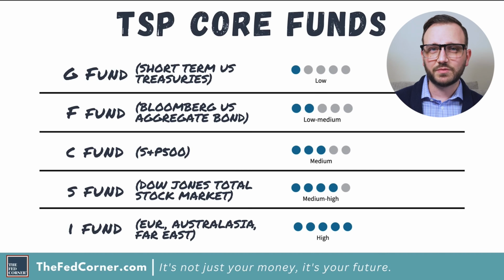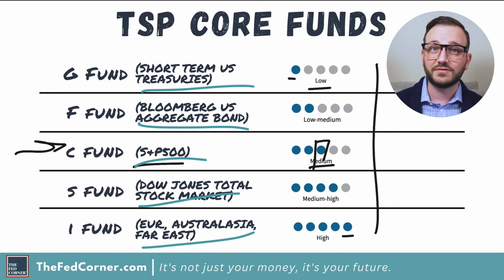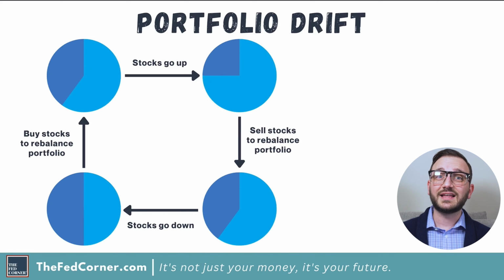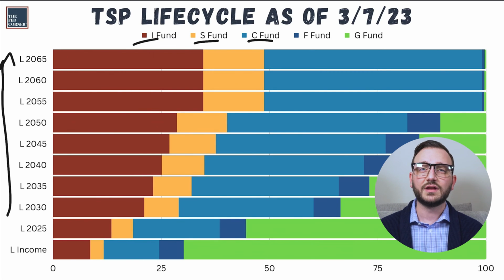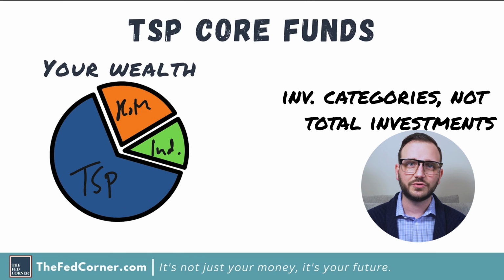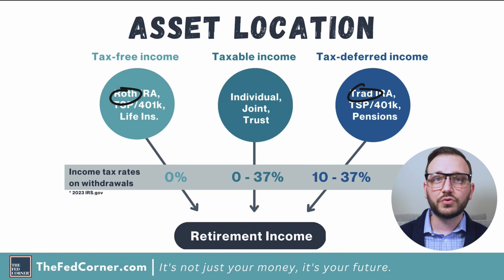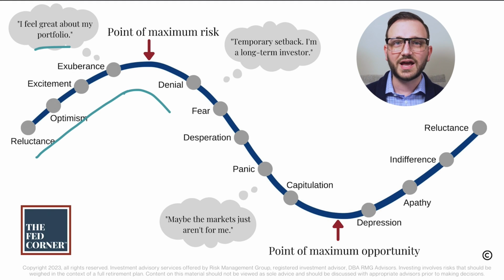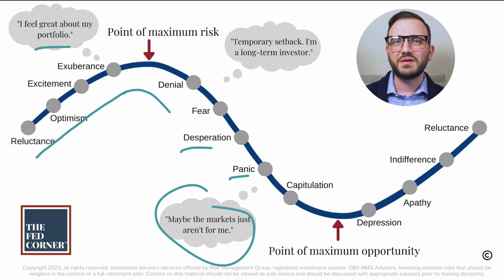Invest Your TSP Like A Pro - 7 Ways For Federal Employees To Maximize Retirement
To maximize your Thrift Savings Plan (TSP), there are some core principles that federal employees can apply. Using these will help you avoid costly mistakes and learn how to best use the TSP to meet your goals. There are also some quirks about the TSP C fund investment that you should know about, and understand exactly how to use index funds. Thiago discusses tips for federal employees to maximize their retirement in this video.

0:00 TSP Setup
0:59 Risk Rating
2:28 Management
3:23 Retirement Target Date
4:02 Drift
6:04 Lifecycle screenshot opp.
7:00 Core funds
9:11 Tax savings
10:40 Growth investments
11:32 Investment Tax efficiency screenshot opp.
11:40 Market timing
12:30 Investor cycle
14:05 Tell us more

►If you're interested in setting a time to meet with Thiago Glieger,

The Fed Corner is a purpose built channel of information and financial planning strategies specifically designed for Federal Employees. We're fiduciary financial planners by trade, and we talk about money, building wealth, navigating your federal benefits, financial planning, the economy, the markets, and more.

Investment Advisory services offered by Risk Management Group d/b/a RMG Advisors, a registered investment adviser. Reviewing, posting, commenting or otherwise engaging on this site is not intended to be endorsements of RMG, our advisors or our services, and are not compensated. Activity on this site is not a substitute for working one-on-one with an investment advisor and does not constitute an engagement. RMG only provides advisory services when a financial services agreement has been executed.  Please be aware that while we monitor comments and “likes” left on this page, we do not endorse or necessarily share the same opinions expressed by site users.